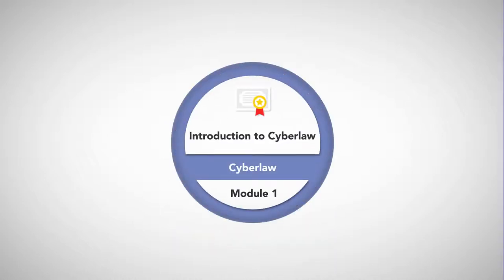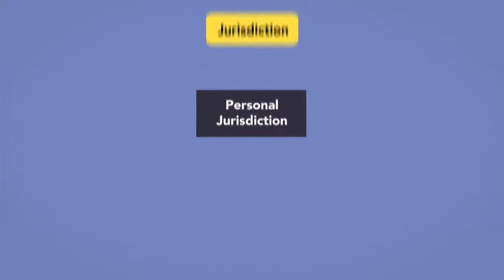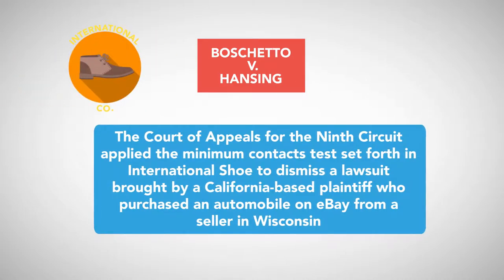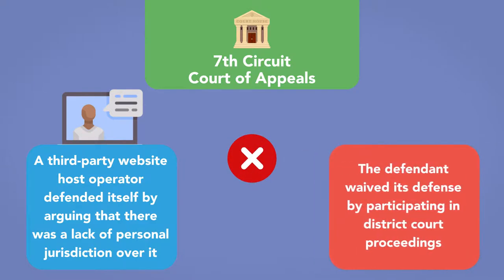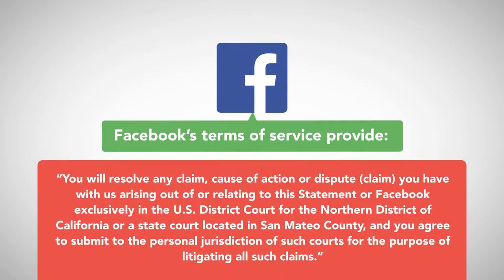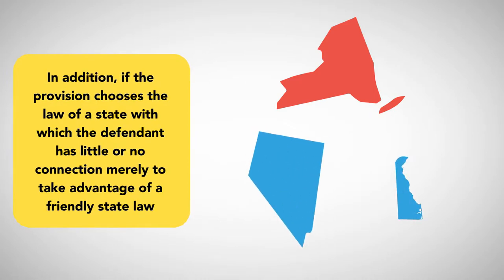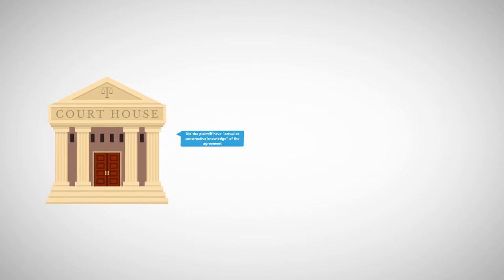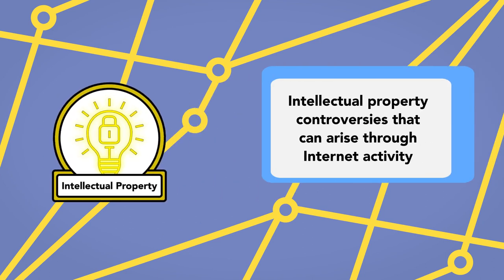Introduction to Cyber Law: Module 1 of 5